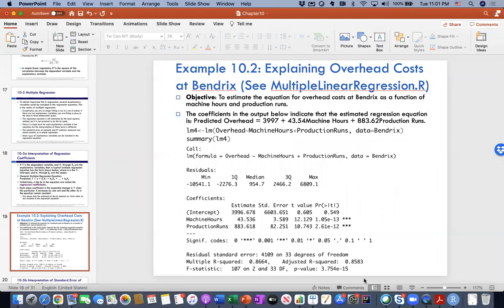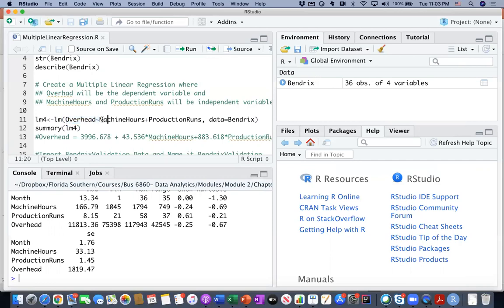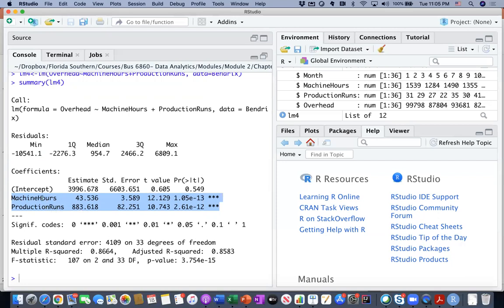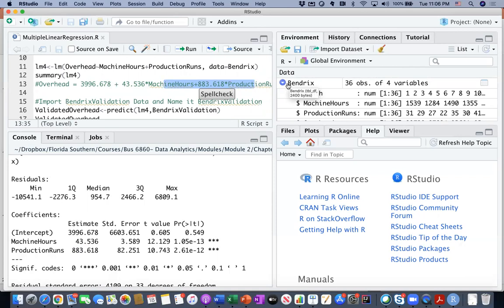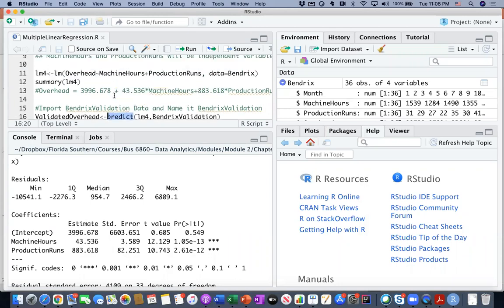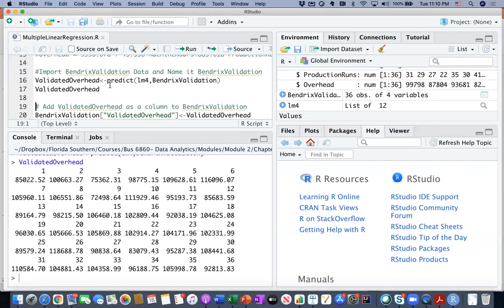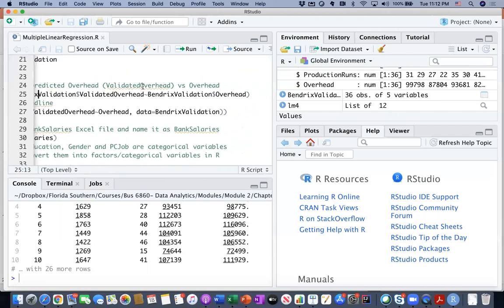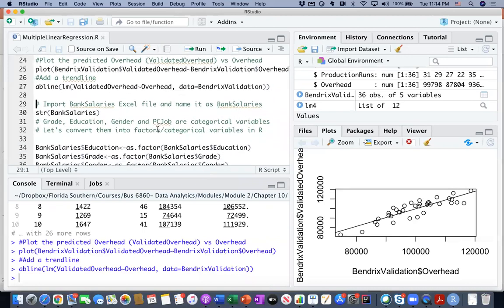Multiple Linear Regression in R Part 1